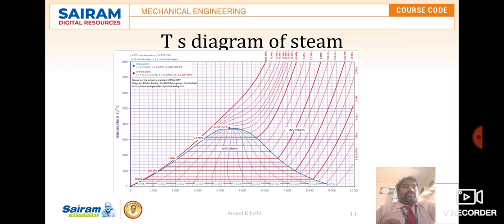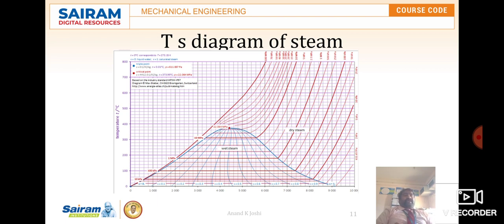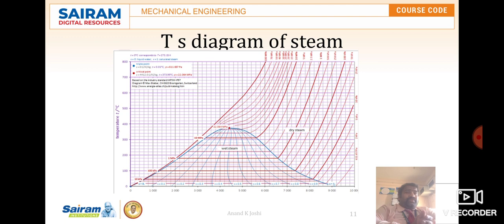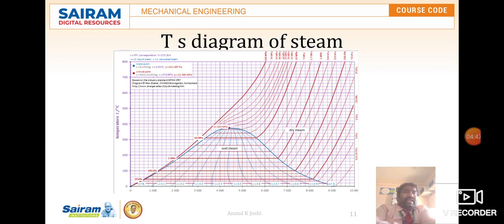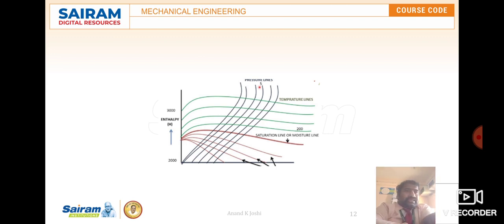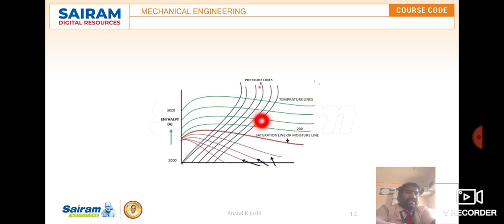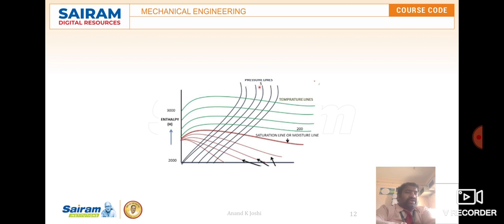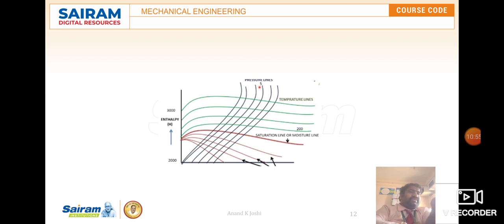Lecture video 5_18ME33_Module 4_ Ts diagram and h s diagram of steam _Anand K Joshi